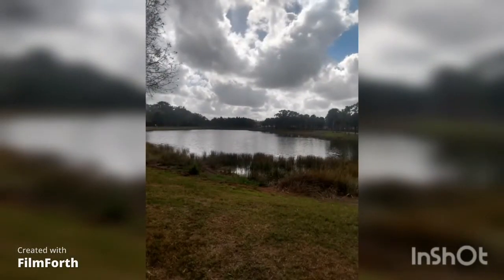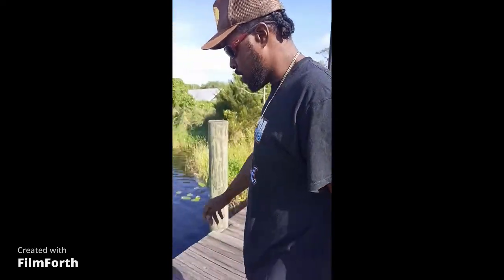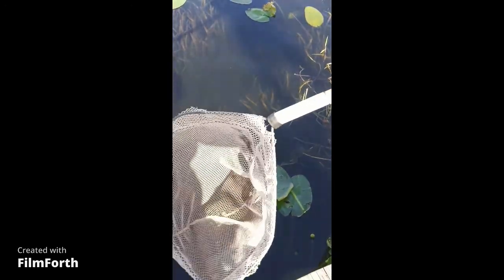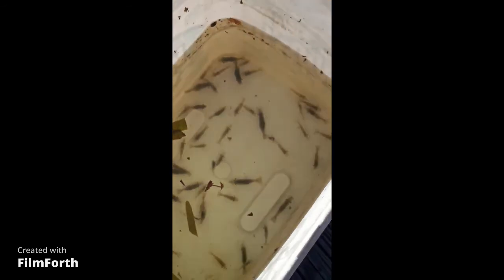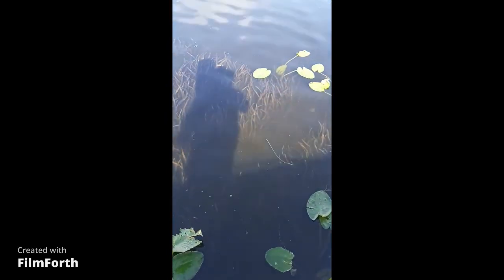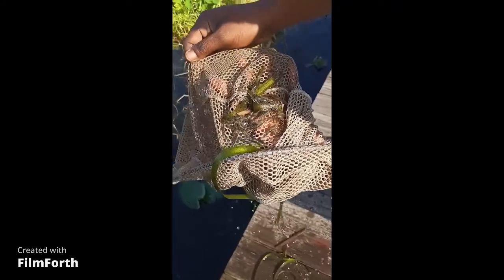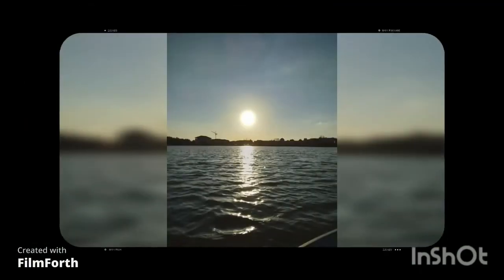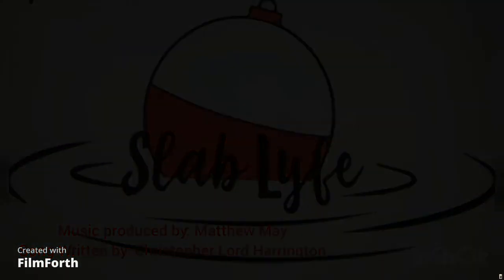Catching Freshwater Grass Shrimp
Professor Slabz takes you out on the water to show you up close and personal how to catch Freshwater grass shrimp. A bait that multiple fish species enjoy like Bass, BlueGill and Crappie.